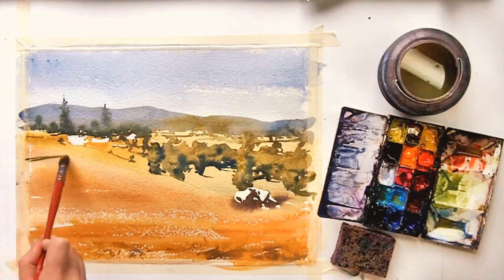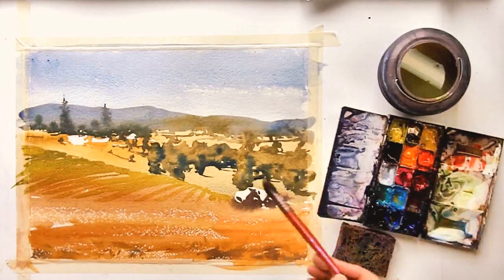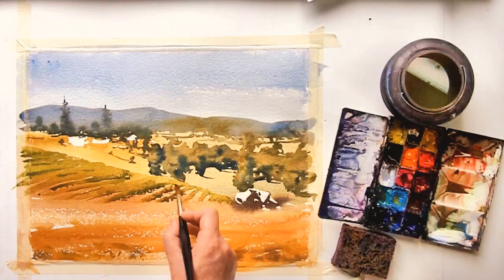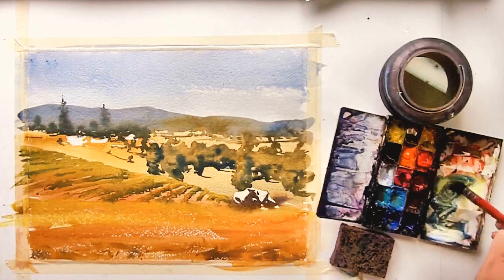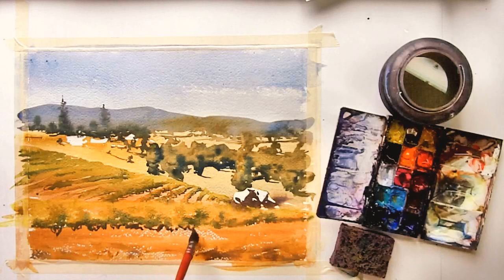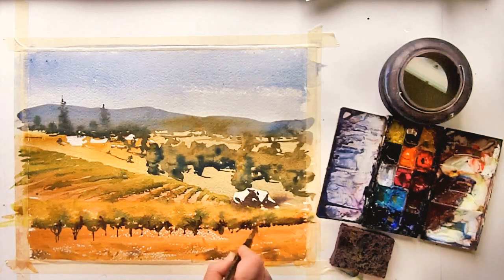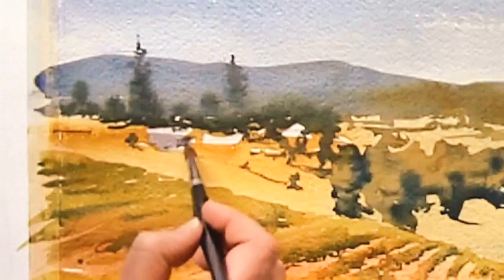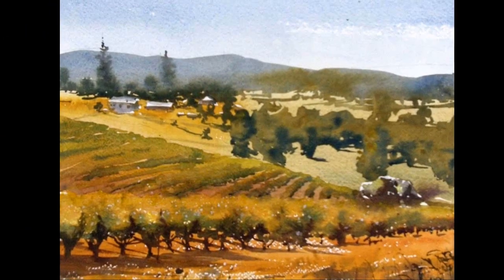Watercolor Painting Demo Abacela View Part II, Vinita Pappas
This is the second half of the watercolor painting demonstration by Vinita Pappas.